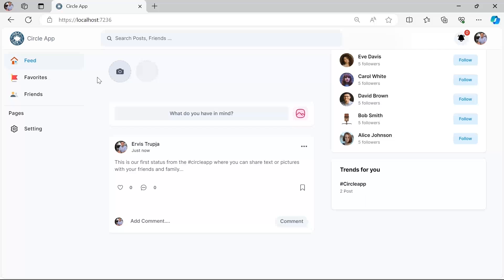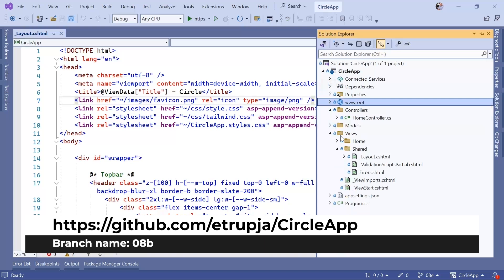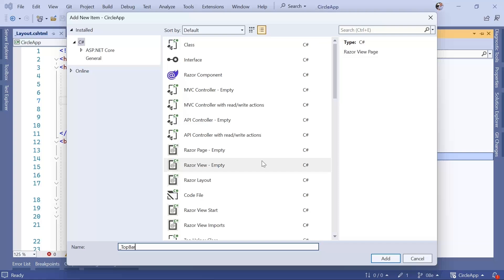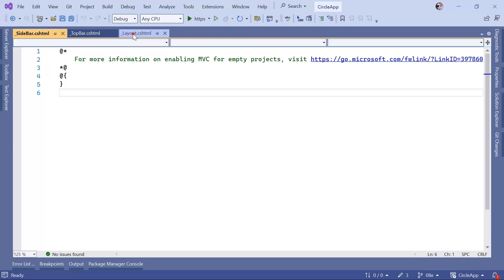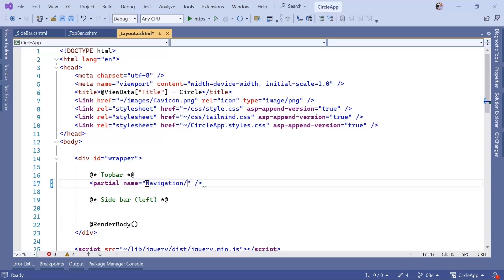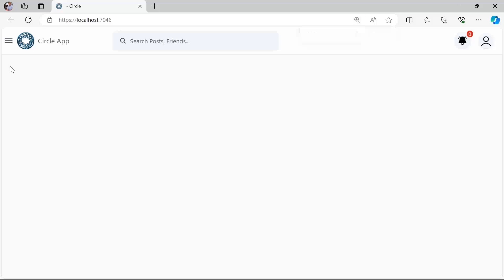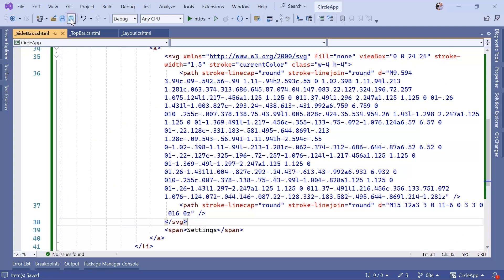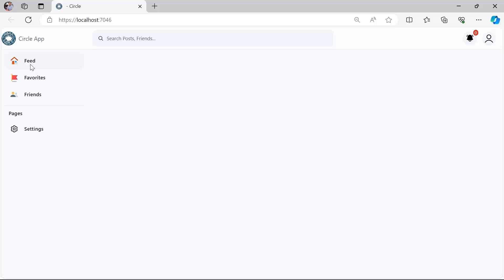08. Designing the Application's Sidebar with Tailwind CSS and a Partial View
In this video, I will guide you through creating a stylish and functional sidebar for your application using Tailwind CSS. You will also learn how to simplify the code using partial views.

🎓Chapters

00:00 Introduction
00:50 Partial view
01:39 Creating your first partial views
02:35 Refractor _Layout.cshtml
03:53 Create sidebar (overlay)
05:37 Create sidebar (main section)
09:31 Create sidebar (pages section)
11:25 Testing
11:51 Thank you